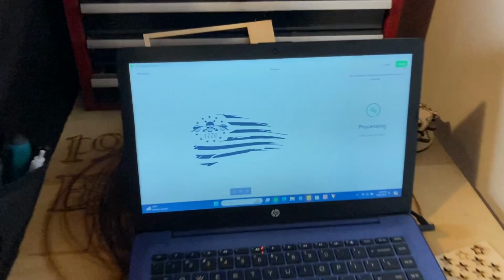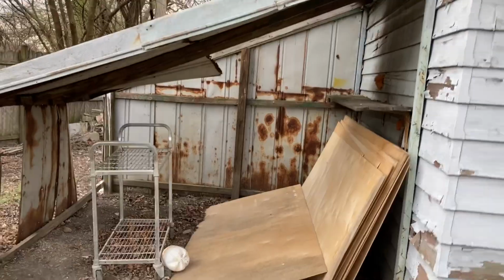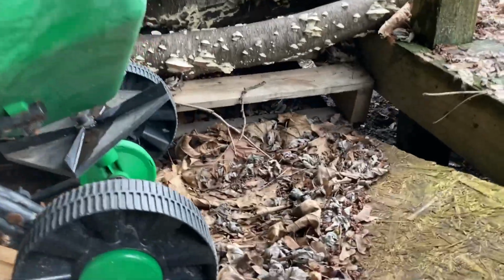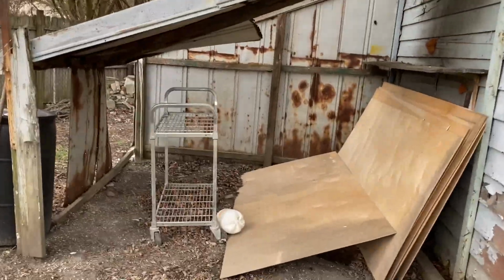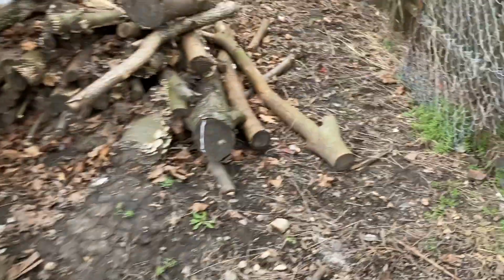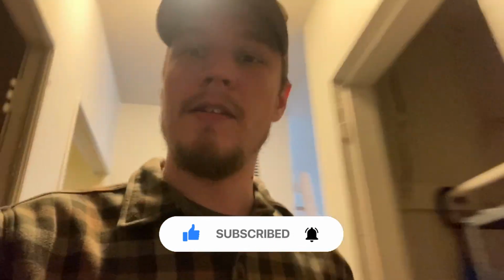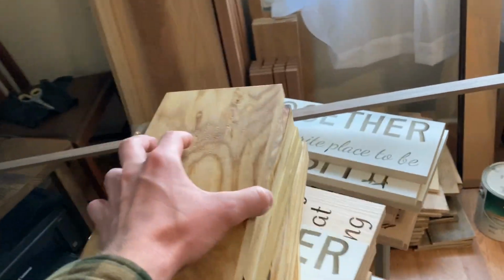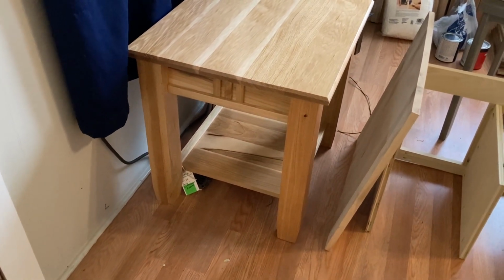Early Spring & Disaster Strikes